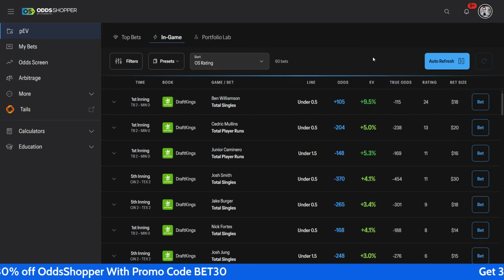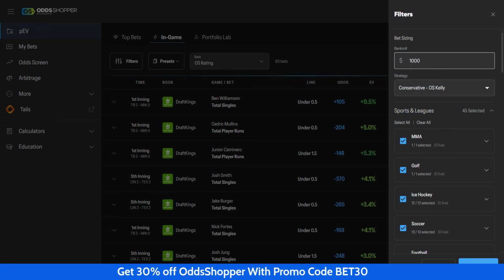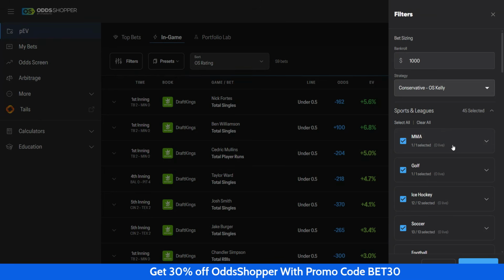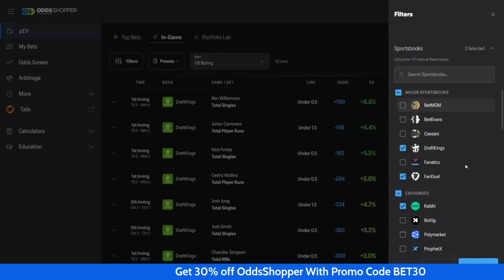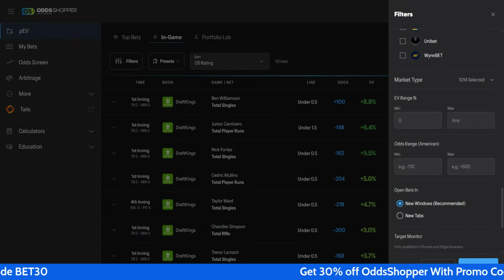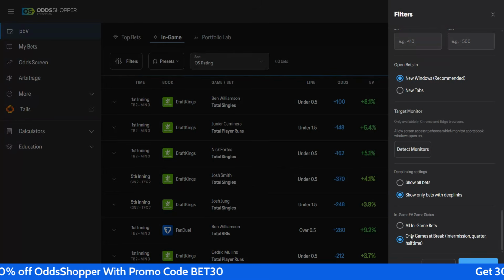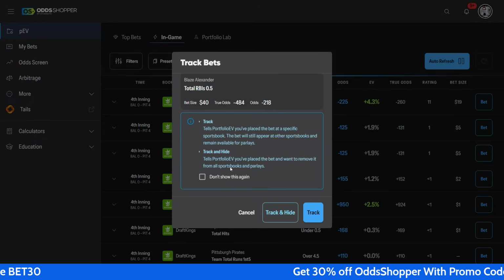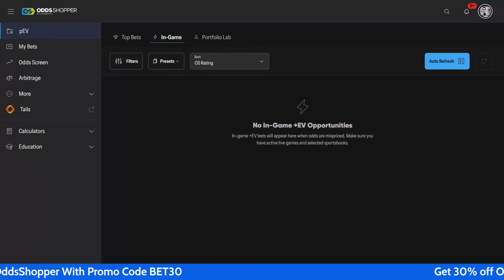The Easiest Way To Beat Live Sports Betting Markets | Profit Now With This Strategy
Live betting can be one of the best ways to find value — if you know what to look for before the market adjusts.

In this video, I break down how to attack live betting, how I use the OddsShopper live betting tool in real time, and what I’m looking for when trying to spot edges before they disappear. Most bettors are reacting too slowly or betting without a real process. This is the framework I use to approach it.

What’s covered in this video:
My live betting strategy
How I identify live betting edges quickly
How I use a live betting tool to find value